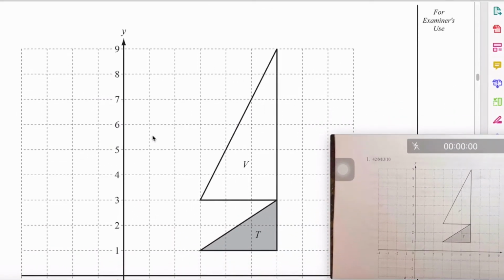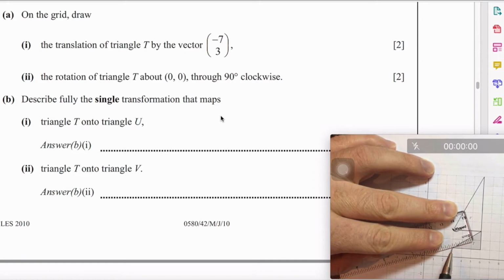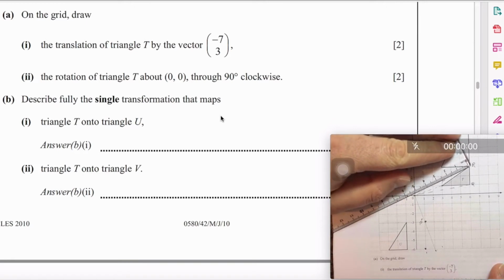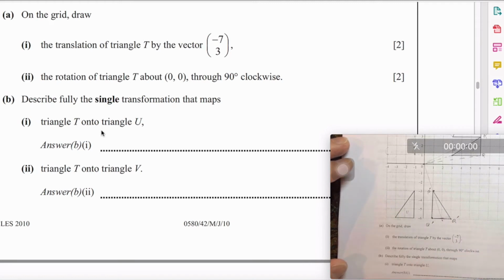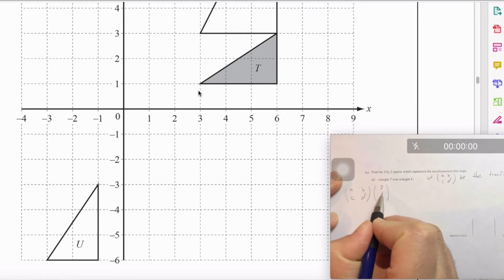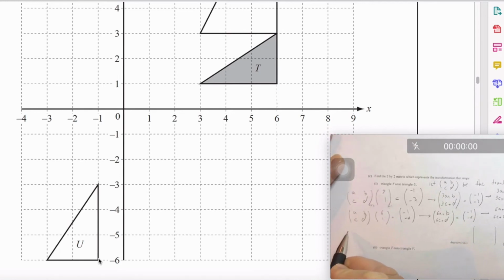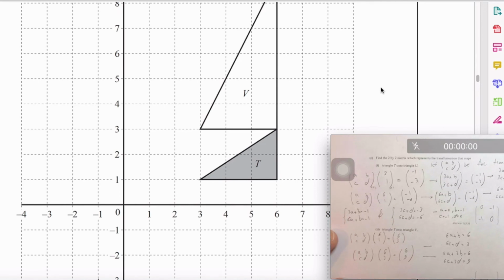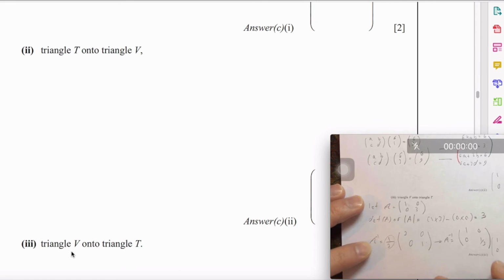Geometrical Transformations Q4 paper 42/M/J/2010